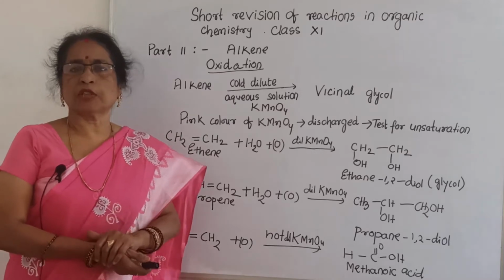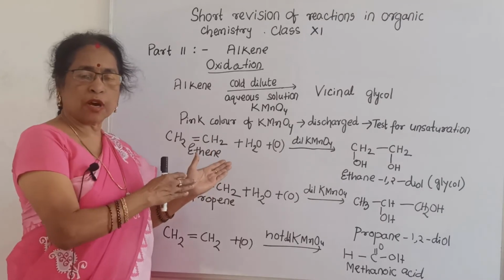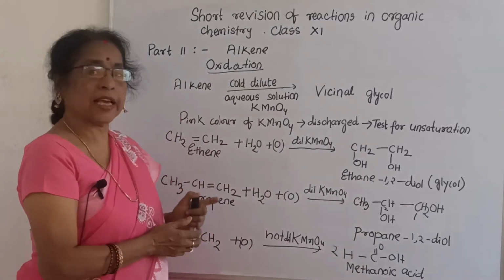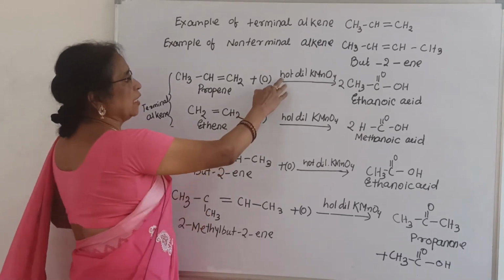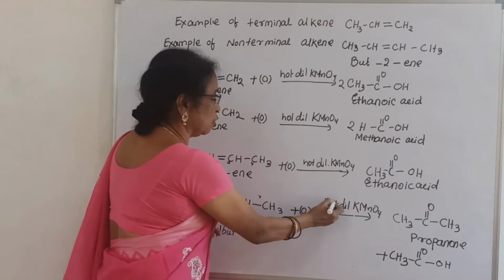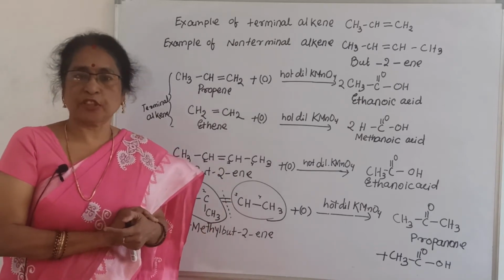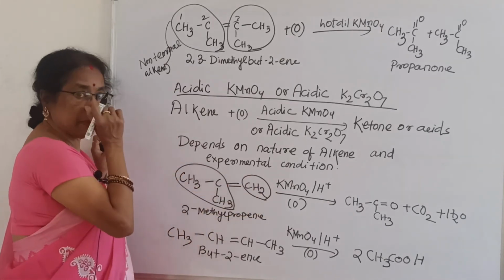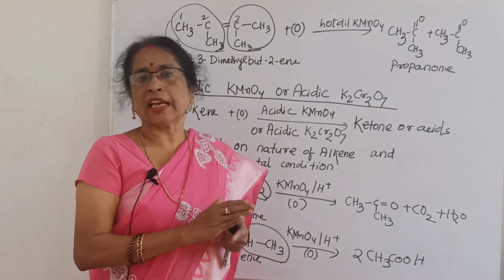Class XI.Revision of Chemical reactions of Alkene involved in the properties. Part-11. B.L.DASH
Incoming video ,I will explain the Ozonolysis and polymerisation of Alkene.